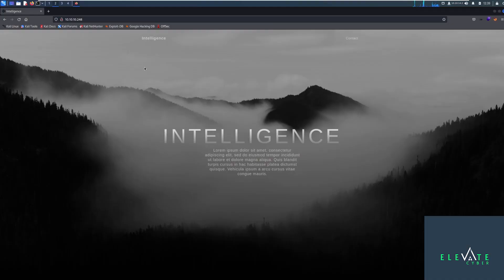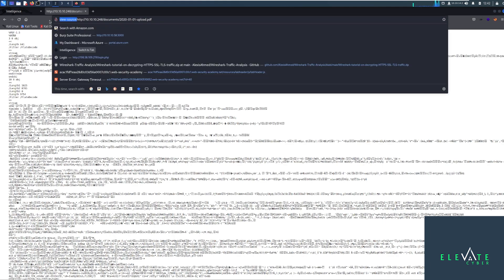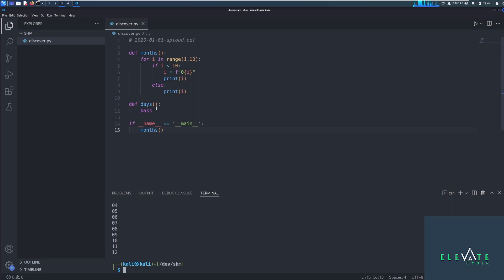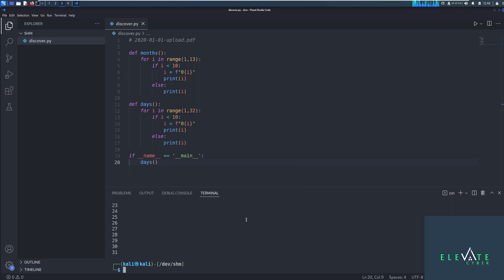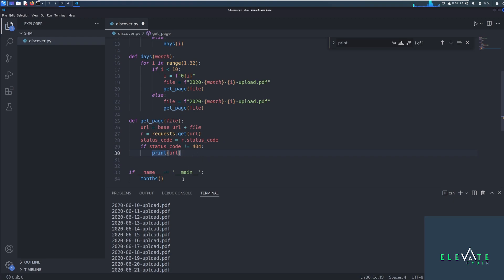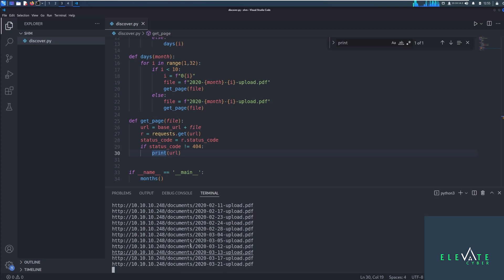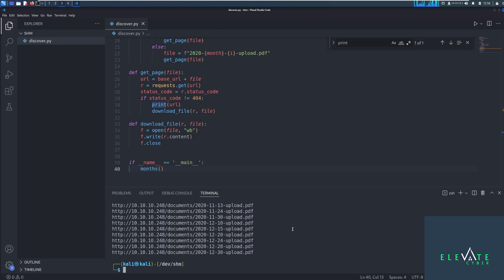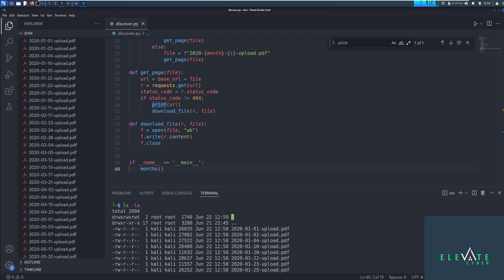Automating Pentesting With Python - A Real Example